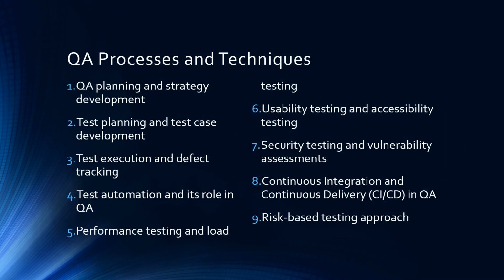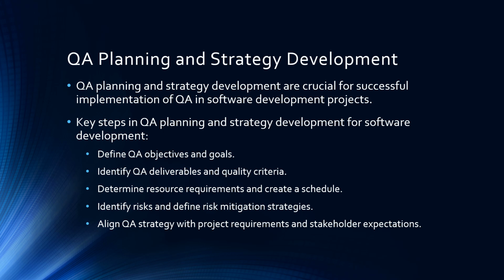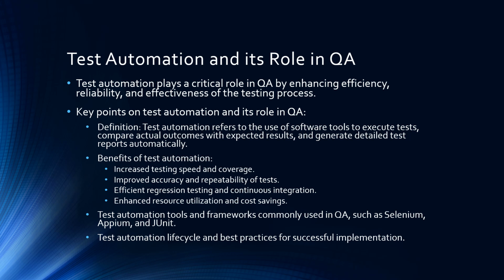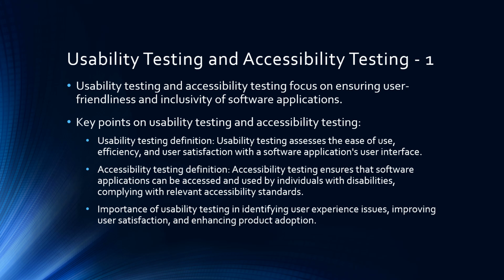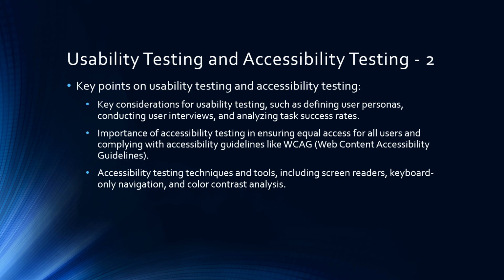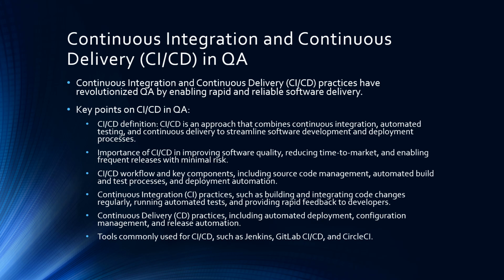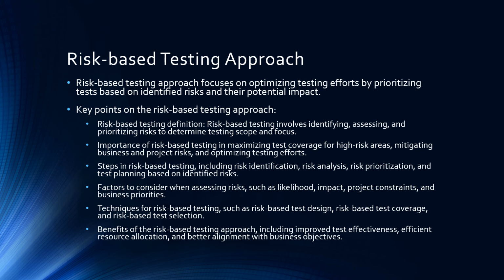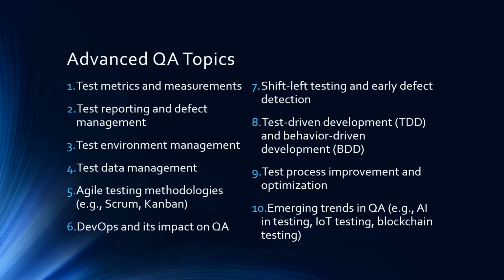04 Quality Assurance Processes and Techniques